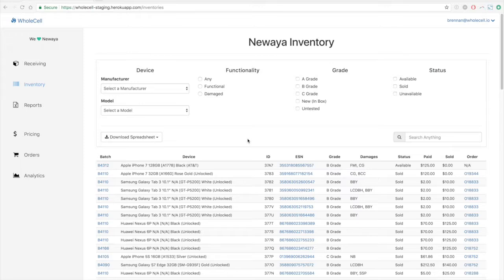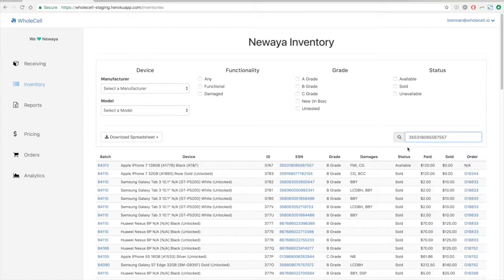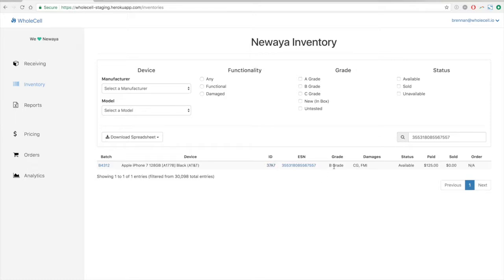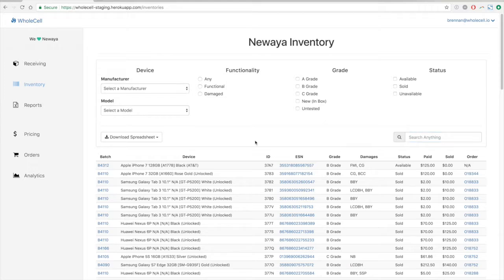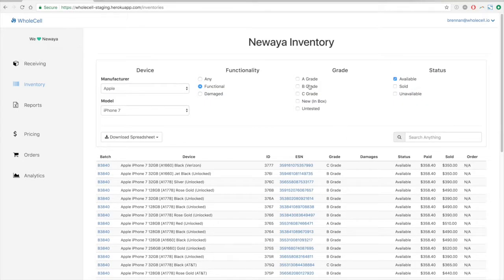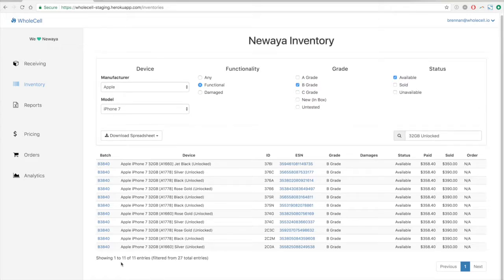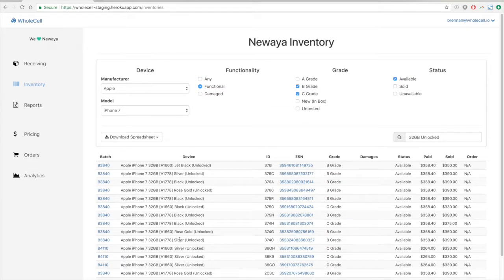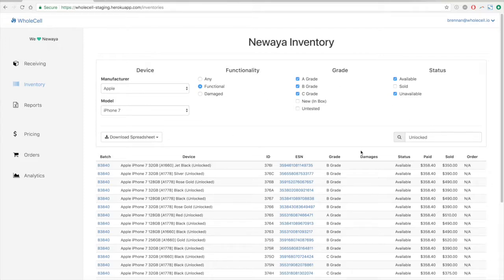Wholecell Walk Through #2: The Inventory Page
The inventory page is probably the most-used page on WholeCell.  We use it to search for a specific ESN whenever a customer has questions or an issue with a phone we've sold them.  We also use it to find out how many of a particular model of phone we have available for sale.  It's the fastest way to dig into your inventory.

In this video I explore the inventory page with a few examples and show what its search and filtering can do.